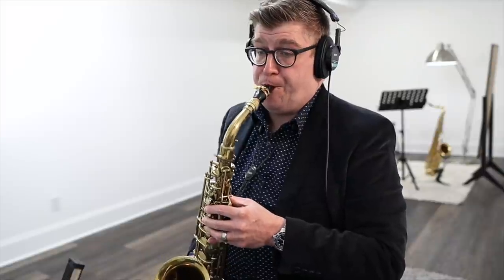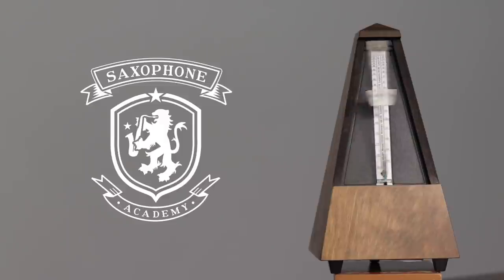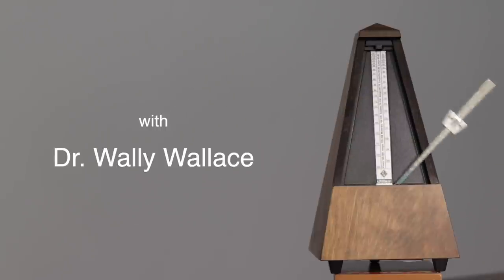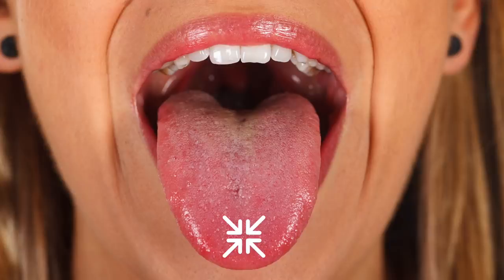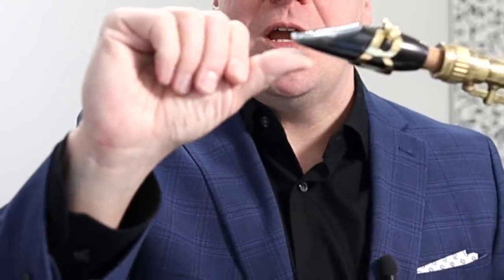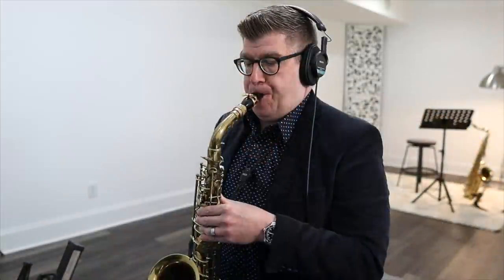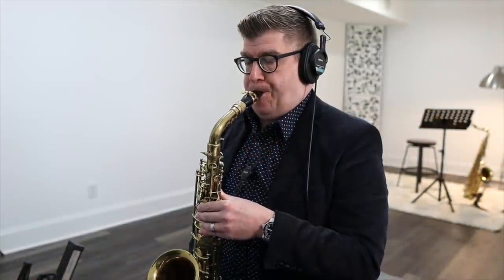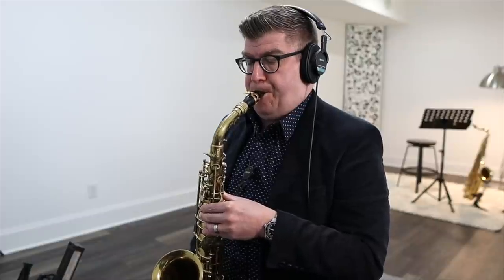How to Tongue Faster on Sax | Articulation Exercises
Dr. Wally gives simple exercises to improve tonguing speed!